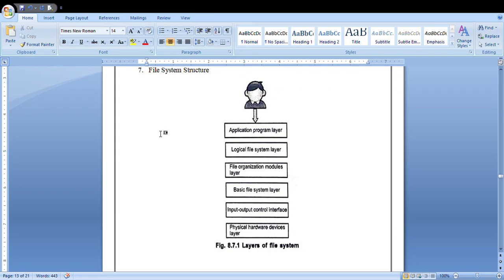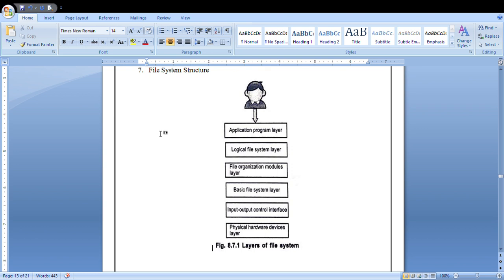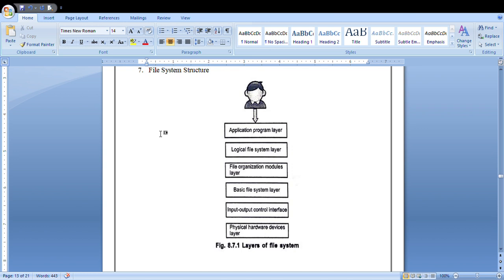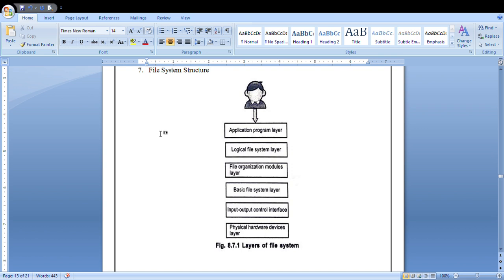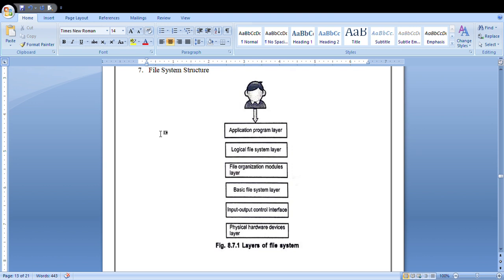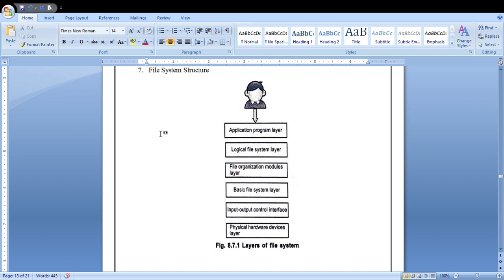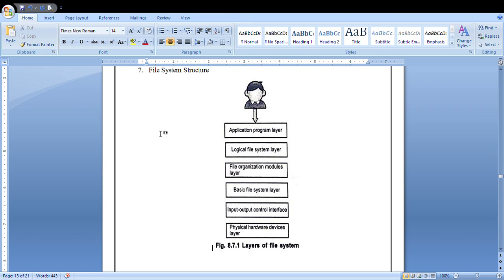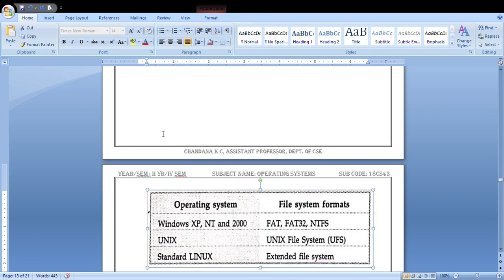9th Module 4 Chapter 2 File System Structure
Operating Systems